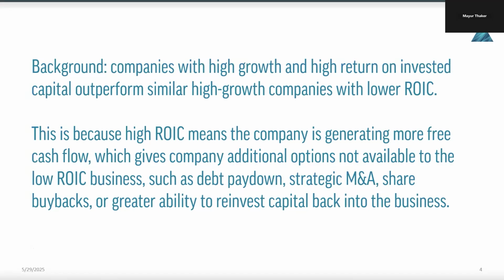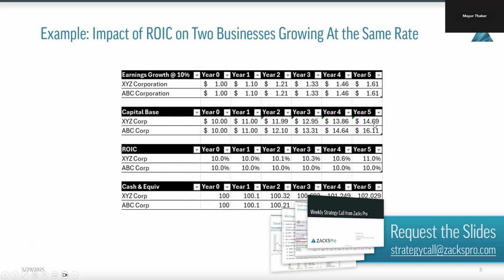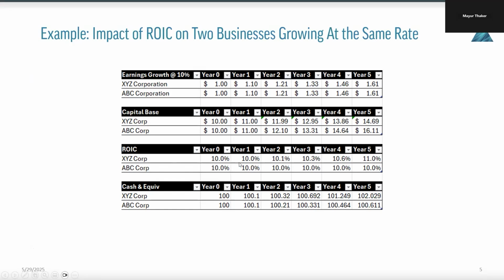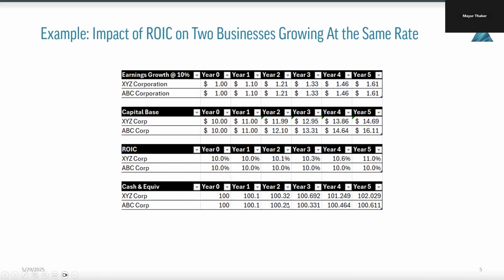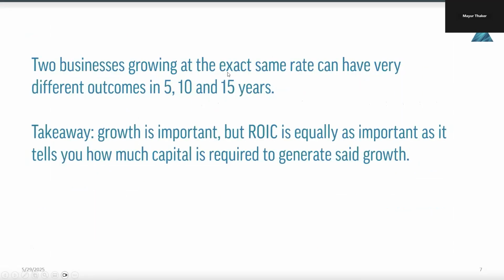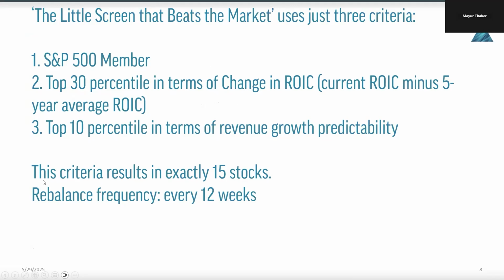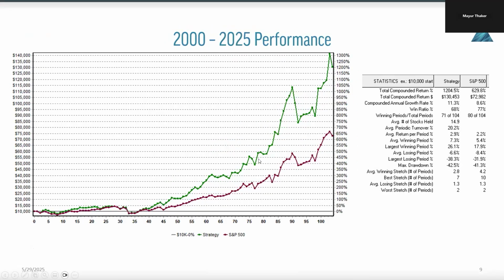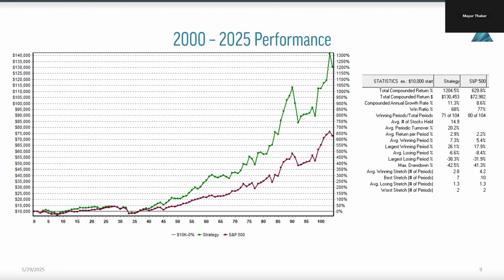The Little Screen That Continues to Beat the Market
Start your day with daily market news delivered to your inbox.
Never miss our roundup of current market news and expert insights!

This week, Zacks Equity Strategist Mayur Thaker, CFA, discusses:

• His favorite metric, ROIC (Return on Invested Capital), and an updated look at a simple screen that can reveal companies that beat the market—big time. A self-described "ROIC fanatic", Mayur has developed a screen that uses just 3 criteria: S&P 500 membership; Top 30% in terms of change in ROIC; and Top 10% in terms of revenue growth predictability.

• This screen delivers a group of 15 stocks, and Mayur sets a rebalance frequency of 12 weeks. Backtesting this screen from 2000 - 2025 delivers some truly eye-popping results, with double the total compounded return percentage of the S&P 500.

• Mayur also backtests the screen for the years 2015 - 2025, a period that included a long bull run, the Covid crash, and the post-Covid recovery. Even with the strong S&P 500 performance in this period, the screen significantly outperformed. Don’t miss this valuable look at Mayur's "little screen that beats the market."

The views of Mayur Thaker, CFA are not necessarily the views of Zacks Investment Research.